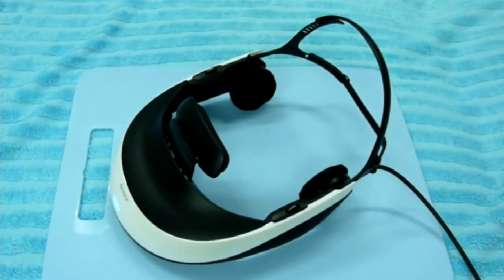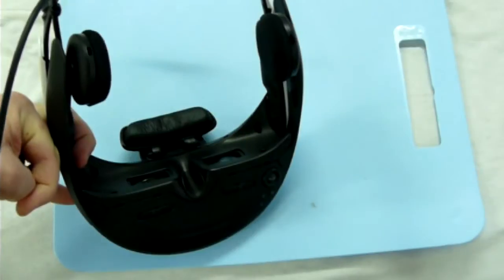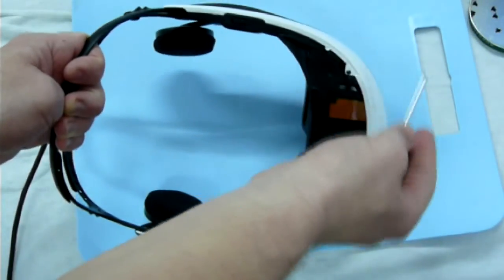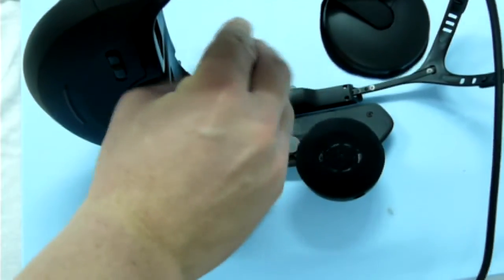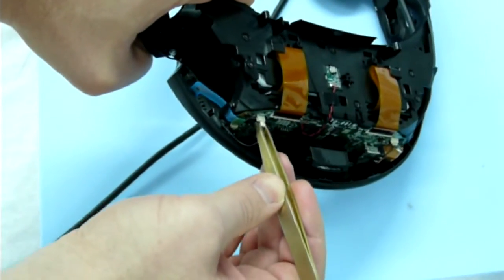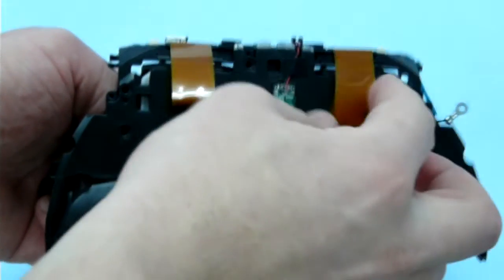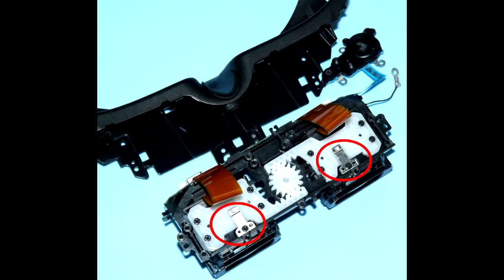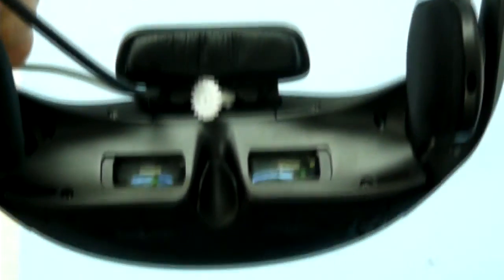Sony HMZ-T1 disassembly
How to disassemble Sony 3D glasses model one, remove the gear wheel and get rid of headphone buzz noise. Review Hi-Res photos